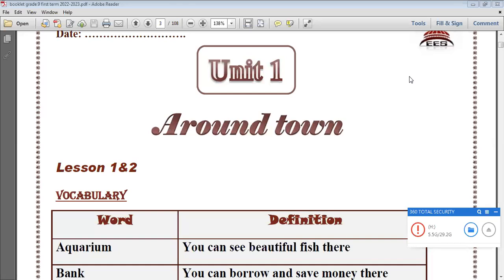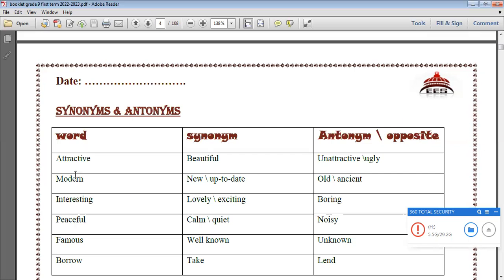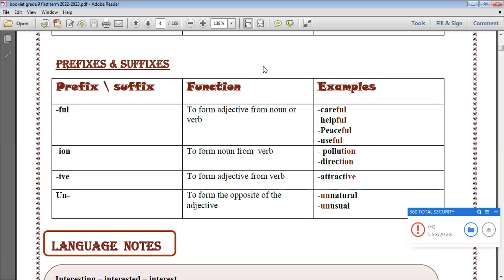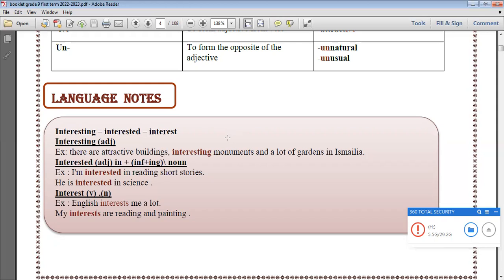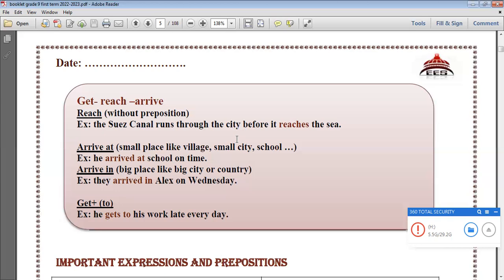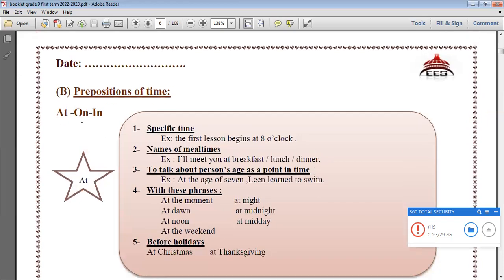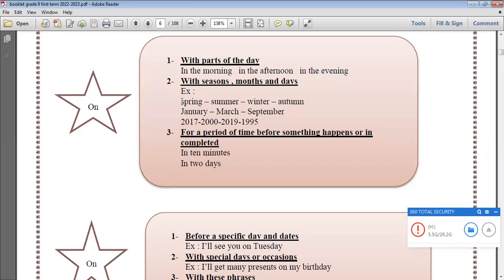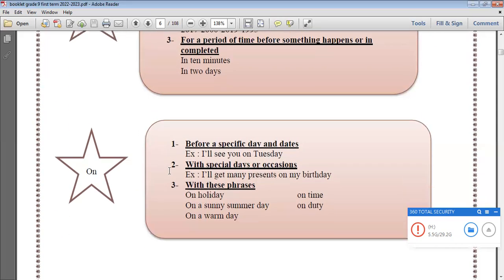English Gr.9 O.L unit 1 lessons 1&2